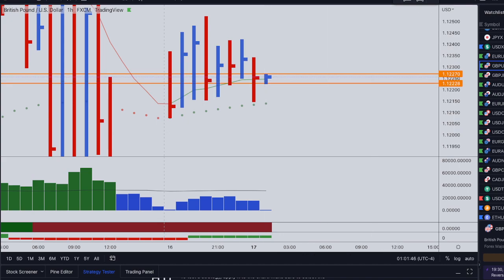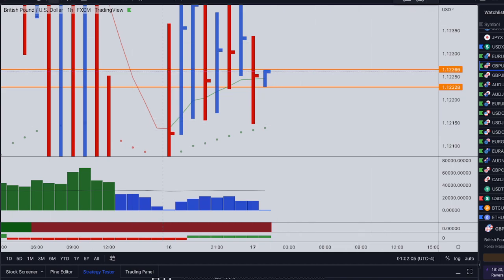Learn This Trade Setup. "London Hour" Trade Explained.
forex day trade live
analysis lesson learn bitcoin
moving average volume vsa.
education explained strategy system volume
VSA class crypto trading GBP Wyckoff USD live trading
No demand, no supply explained trade setup class